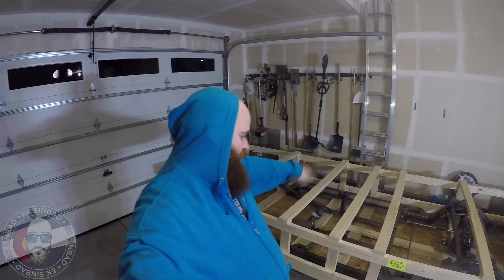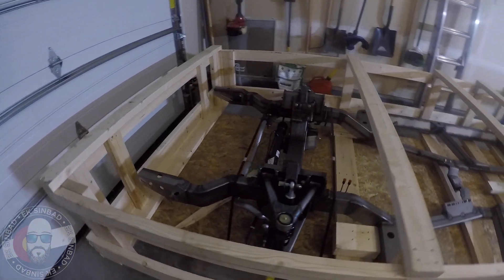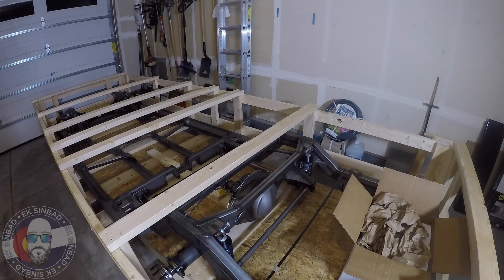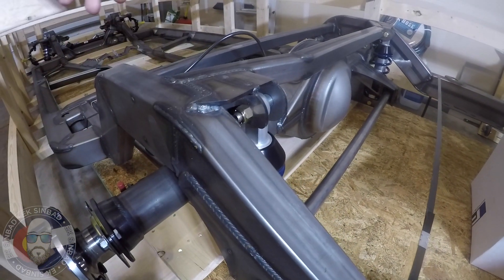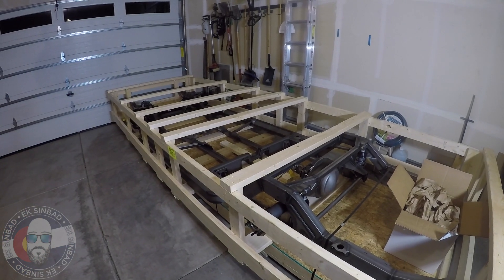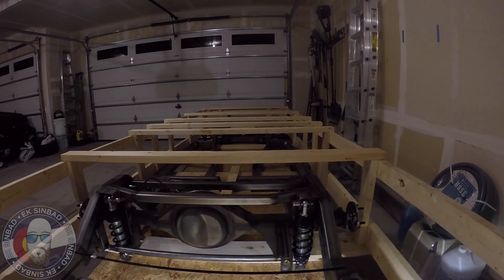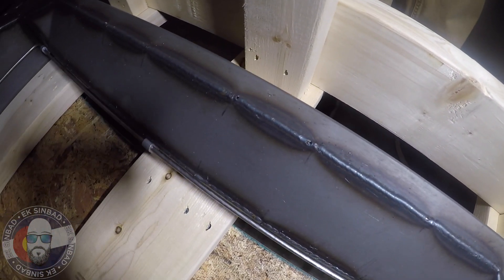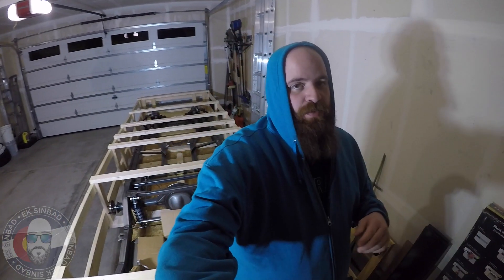New Project Sneak Peak (Roadster Shop Chassis Walk Through)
This is a quick sneak peak at the new project comming to the channel over the next few months.